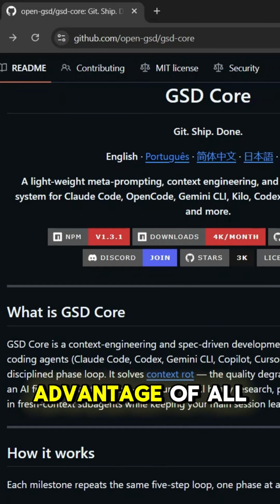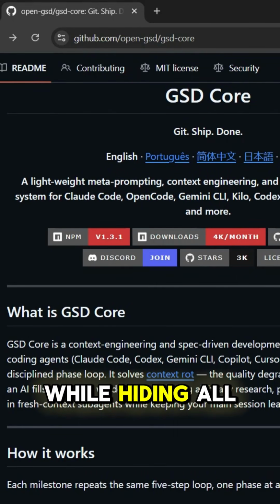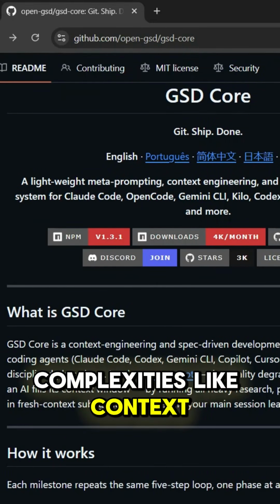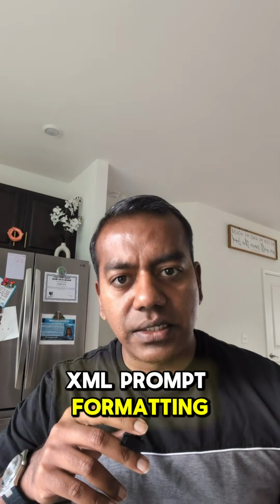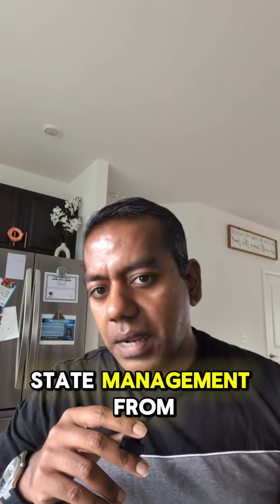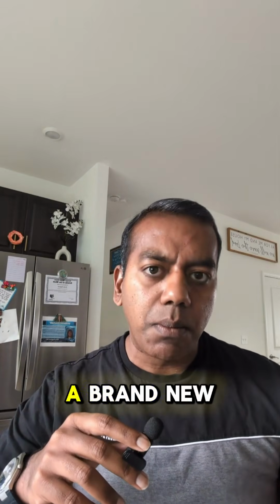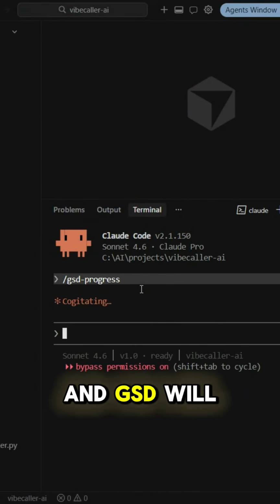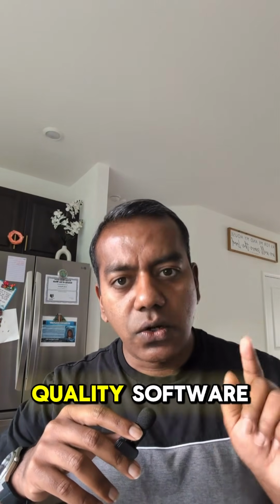Ignore all the complexities of Claude Code - let me introduce GSD (Get Ship Done)